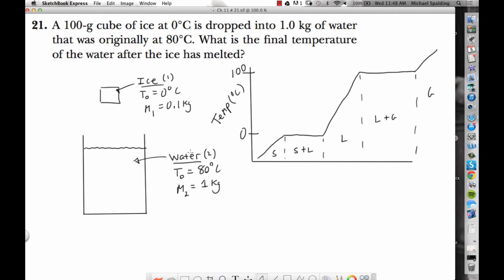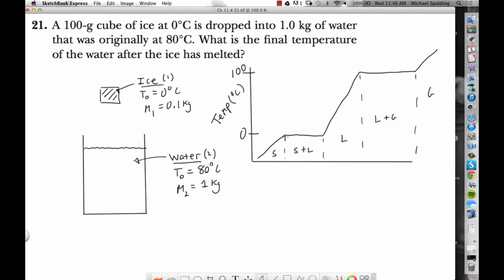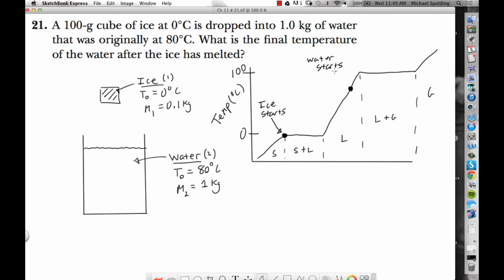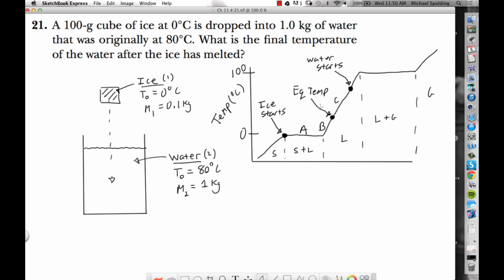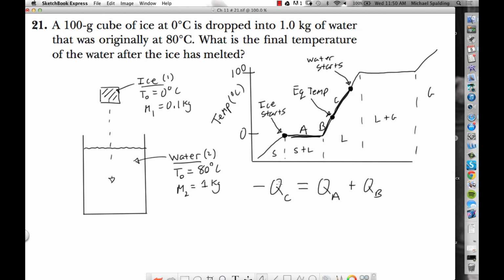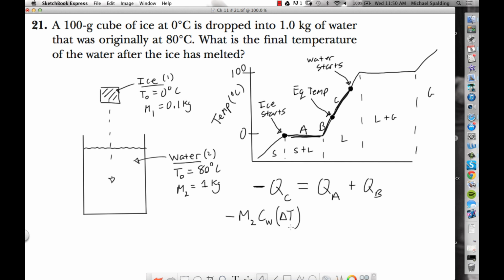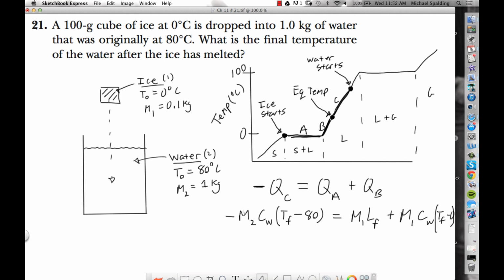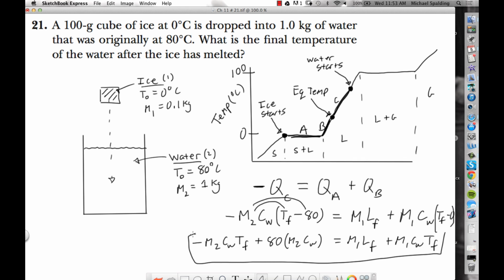Ch 11 # 21.mp4